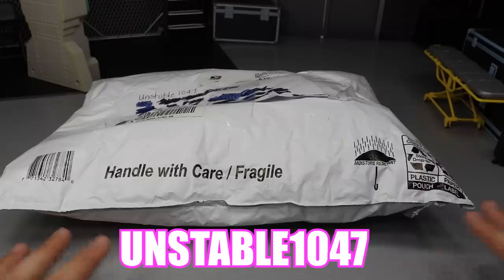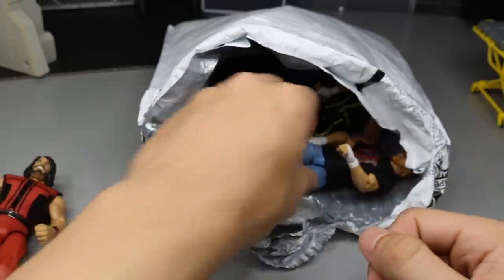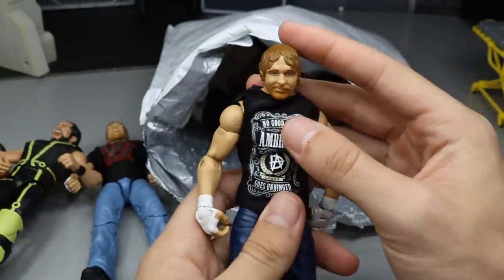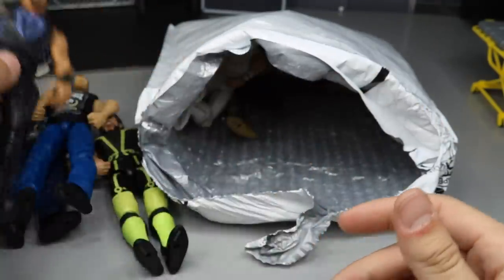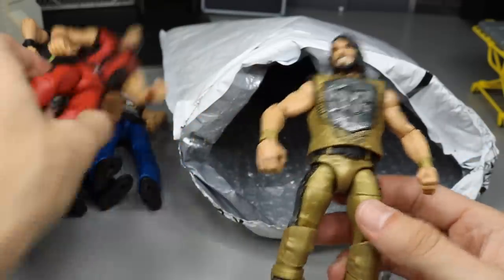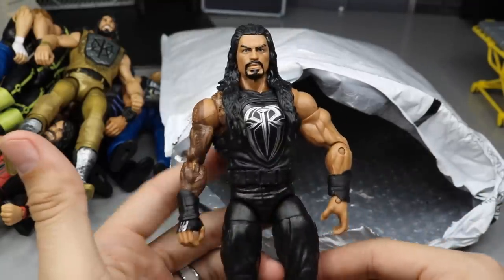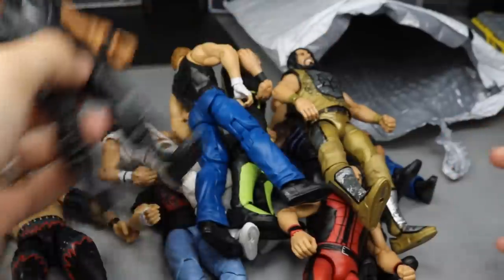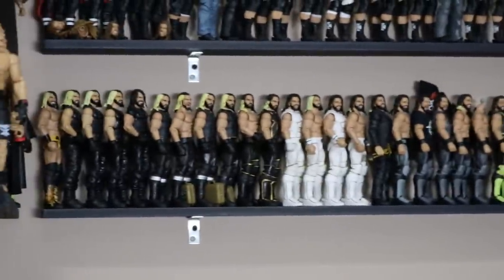MASSIVE BAG FULL OF WWE FIGURES! HUGE HAUL!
In todays video, we will be unboxing a MASSIVE bag full of WWE Elite Action Figures! I am very excited for this WWE Toy unboxing! We have a number of different WWE Superstars inside including: Seth Rollins, Roman Reigns, Dean Ambrose, The Entire Shield Brothers & The Demon Kane!

LIMITED QUANTITY!